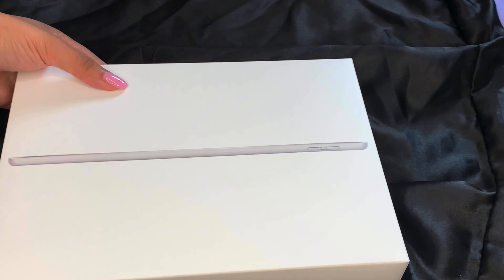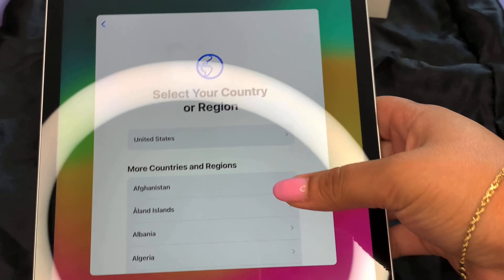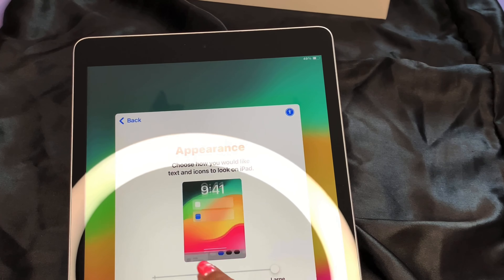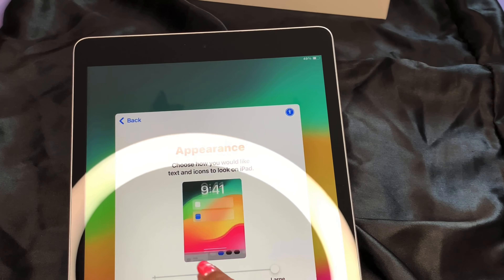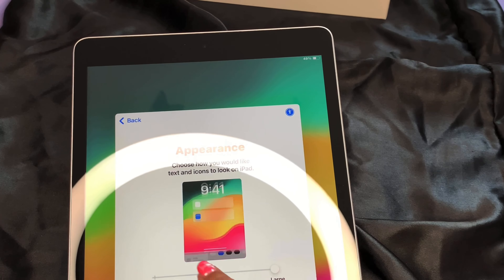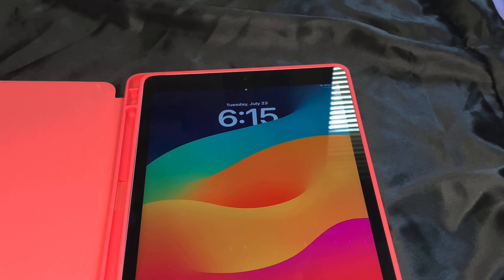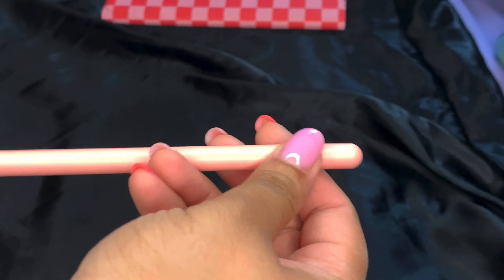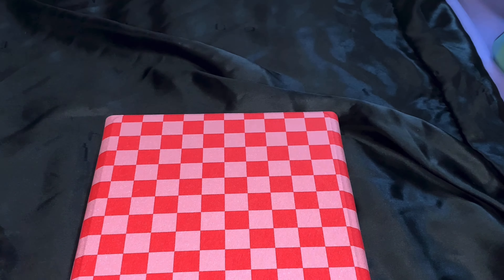💕iPad Unboxing || PINK EDITION💕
✨Product Links✨:
-Screen Protector
-Pink Checkered IPad Case With Keyboard
-Compsition Book IPad Case
-Pink Apple Pencil *DUPE*